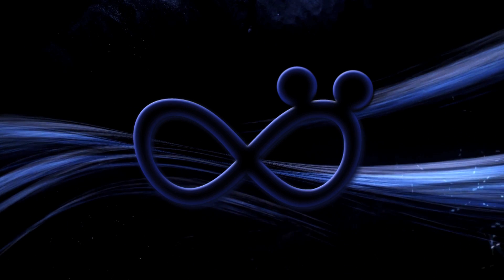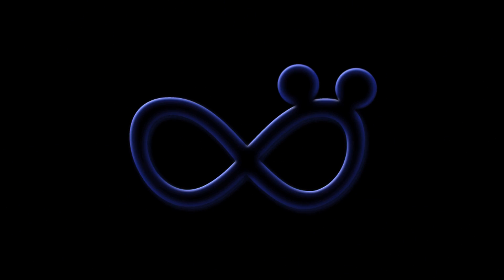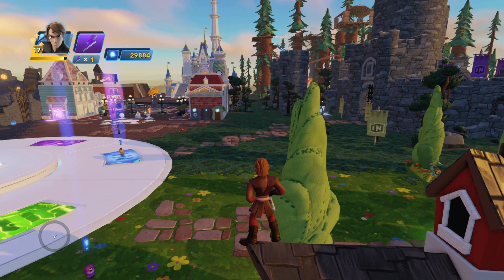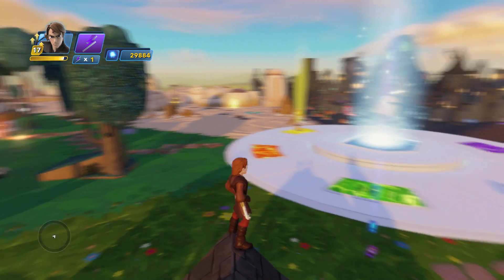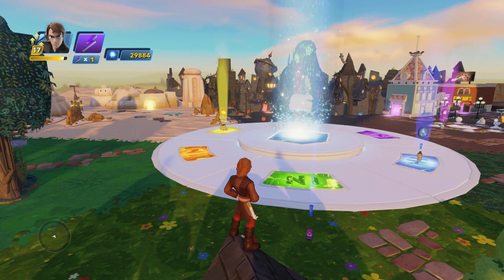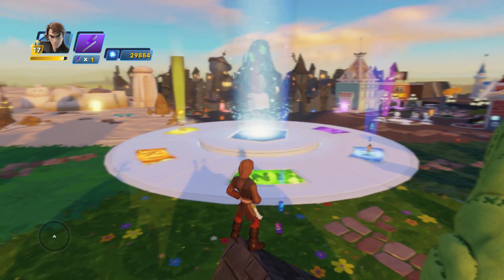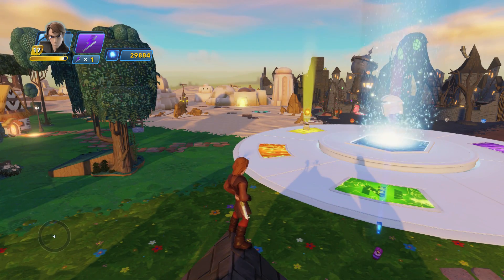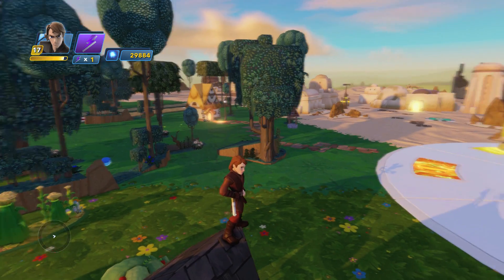Disney Infinity 3.0 - Yeti Unlock: Frosted White World & Plain White Sky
Catch the Yeti in Disney Infinity 3.0 and unlock two new themes: Frosted White World & Plain White Sky. Here's a tutorial on what you need to do, and what you unlock.